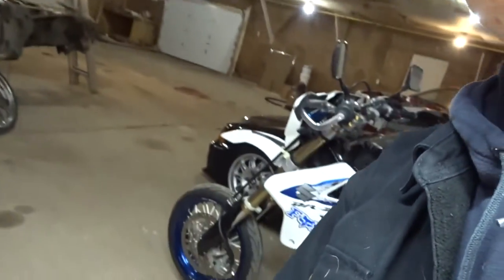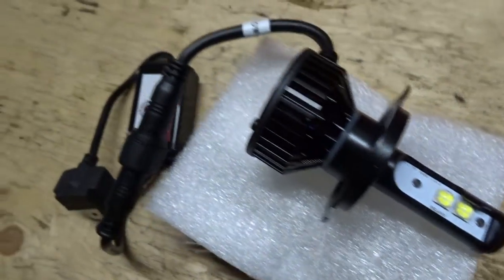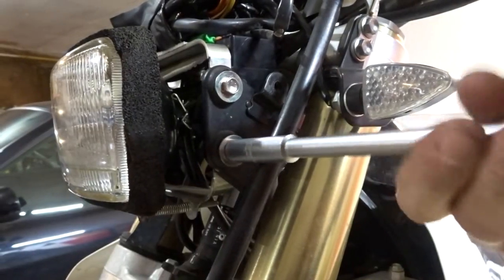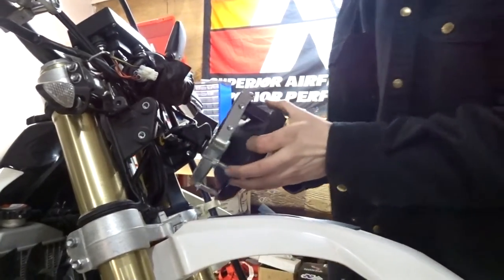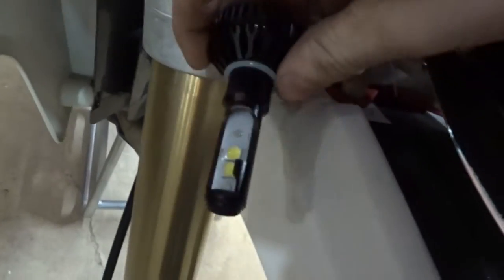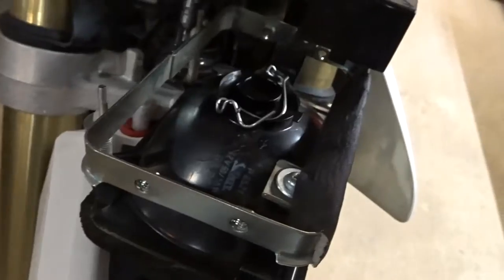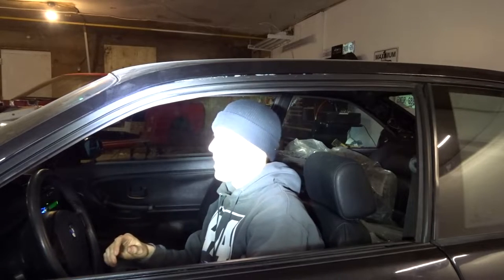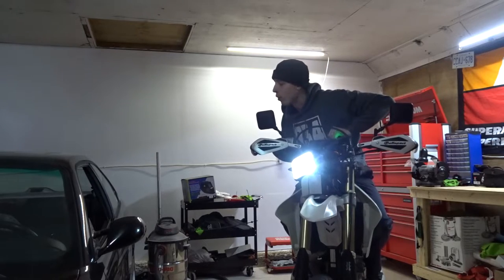Can't believe how bright this light is!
yes yes i know.. That was my first attempt at a skit haha

I really like doing these so im going to be doing them a lot more

I think it SPICES car channels up a bit

If you want to keep updated with what I'm doing follow up in YoungLuke Instagram account!